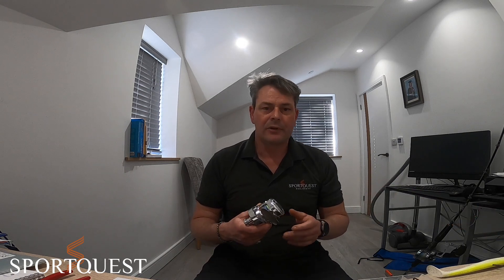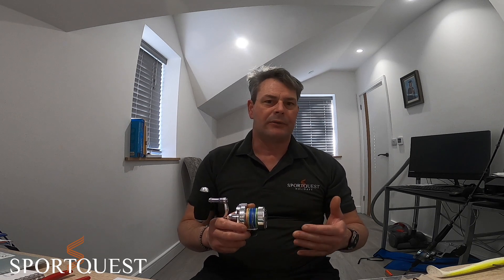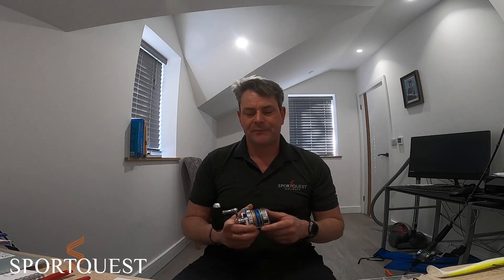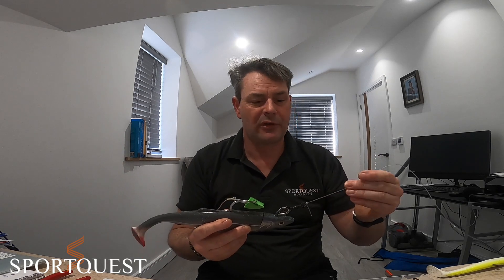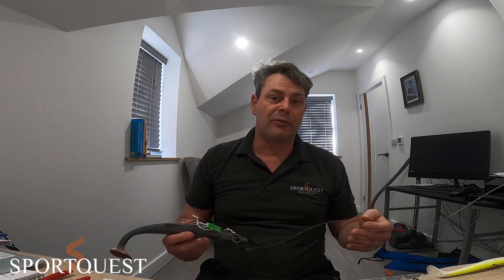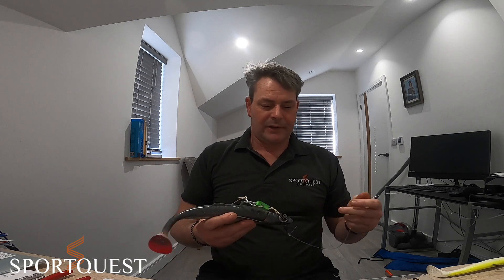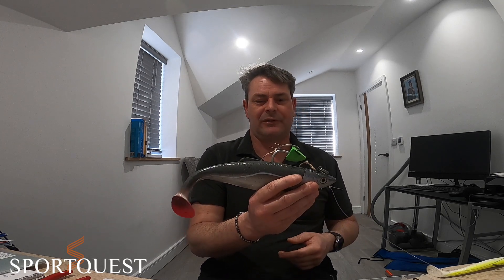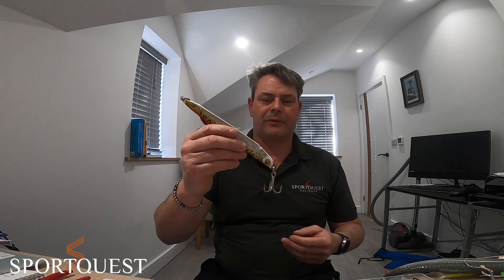Rigs for Sea Fishing in Norway with Sportquest Guide Mark Thomas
We often get asked by customers many questions regarding tackle in Norway. We have some great blogs on the subject, but nothing beats a good video. This video joins Sportquest guide, Mark Thomas, as he gives some great insight into some essential methods for targeting huge Halibut and Cod from one of our amazing fishing camps in Norway.

If this video gets you excited at the thought of our Norway sea fishing trips, then why not have a closer look at some of the hosted trips we put on each and every year. You can find all of our Hosted Norway trips

About Sportquest Holidays.

We offer a comprehensive range of first-class fishing and shooting holidays to an array of destinations around the globe, and we are the ultimate specialist tour operator. Proudly an ATOL-bonded company, our trips are complete packages, including all flights, transfers, accommodation, and fantastic fishing and shooting experiences. Our friendly, knowledgeable, passionate team, with extensive travel experience, caters for all travelling rods and guns, wherever you are in the world, with one aim: to provide the best customer service possible and to ensure you enjoy the fishing or shooting holiday of a lifetime.

We aim to provide unique holiday experiences tailored to your expectations. Our vast array of first-class, well-researched tours venture around the world, and all have one thing in common – providing you with a fishing or shooting experience to remember. Our distinctive service package is second to none, and no one makes it easier than us to plan, book and experience the holiday of your dreams.